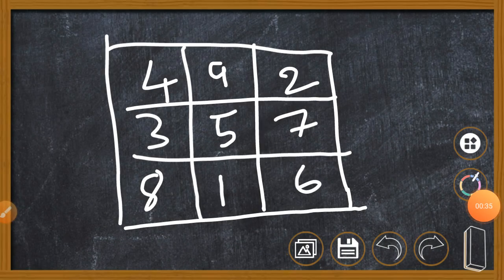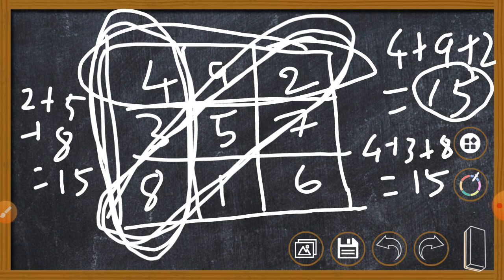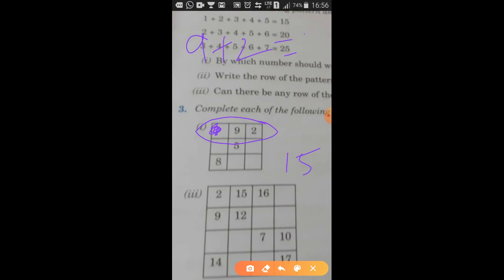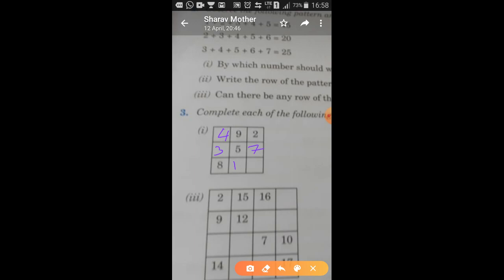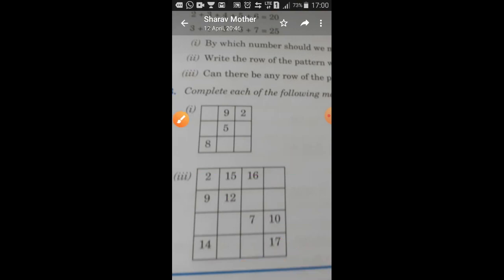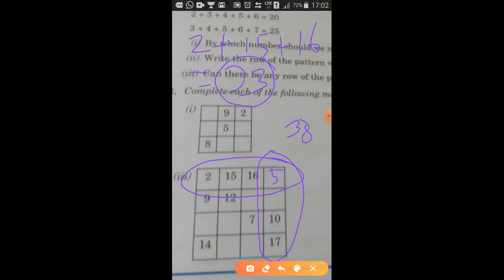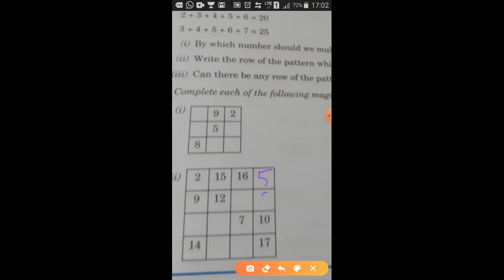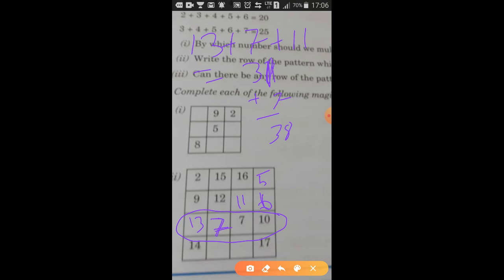Class 6 magic squares